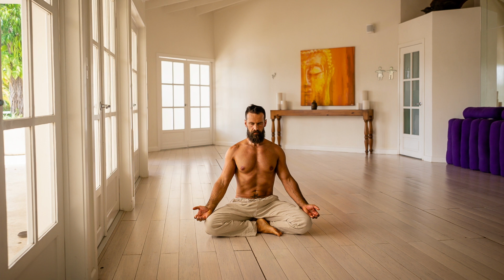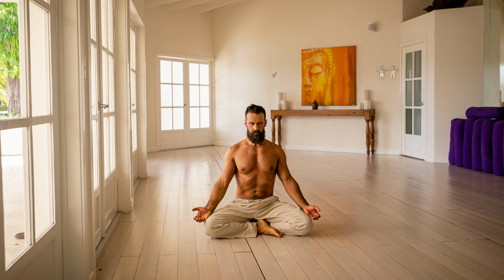SHAVASANA: SPACE & ENERGY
Yogic realaxation technique Shavasana should be included after asana practice or energising techniques.